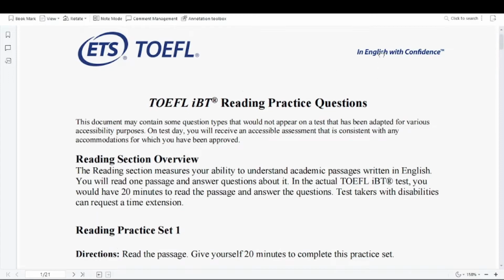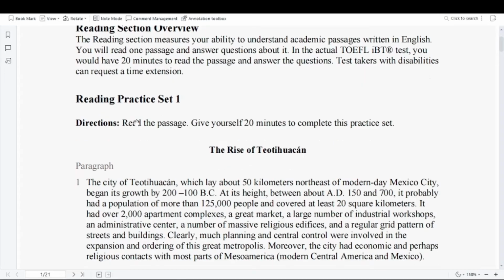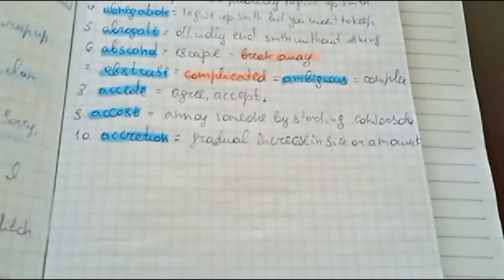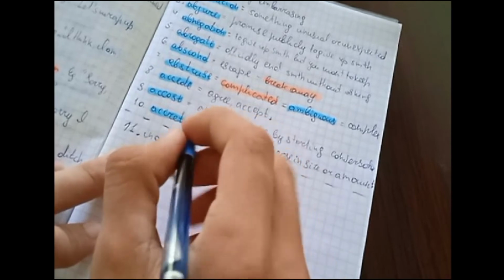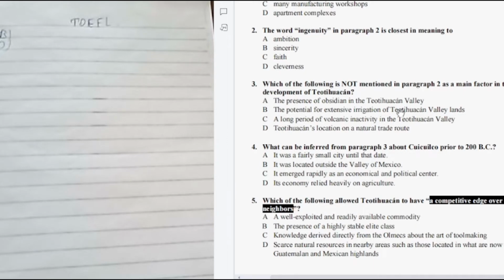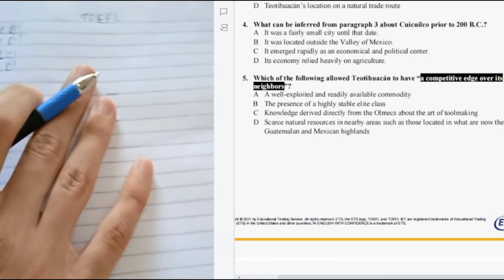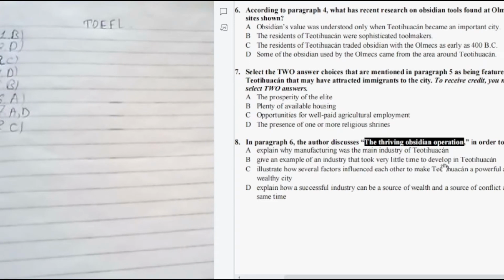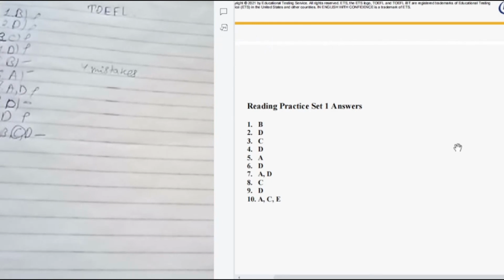Lesson#2 The first lesson and reading practice for the TOEFL iBT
Hello, guys. In this video, I talked about the TOEFL exam and did reading practice. You can revise your exams with me.
Wow! It took me a LONG time to create this video, but I hope it's worth it for you!

🏠The homework in the video :
- Doing the second reading practice, learning all unknown words to you
- The documents for the homework are above.

📅Dates&times of our lessons:
SAT - Monday / Wednesday
TOEFL - Tuesday / Friday
IELTS - Thursday / Sunday

If you want to improve your speaking skills with me, please come to this link :
and leave me a message )